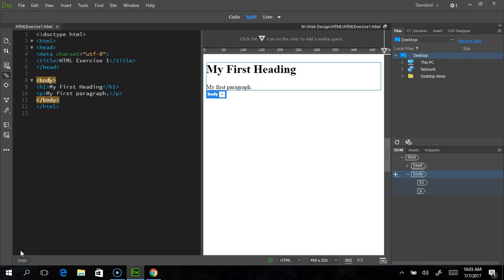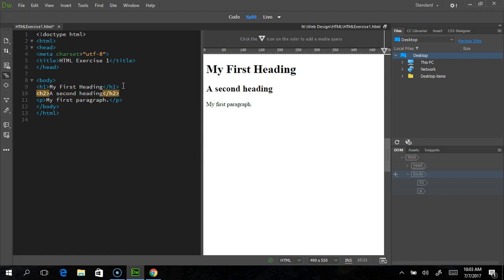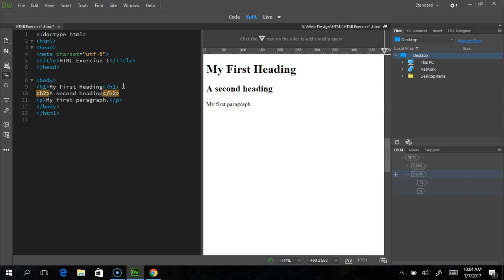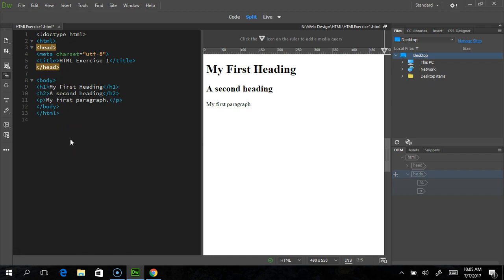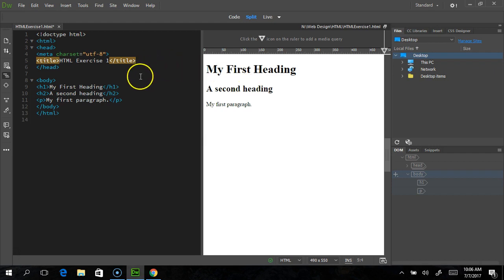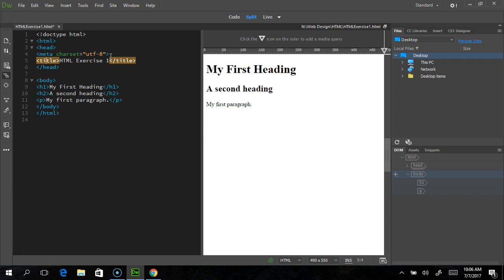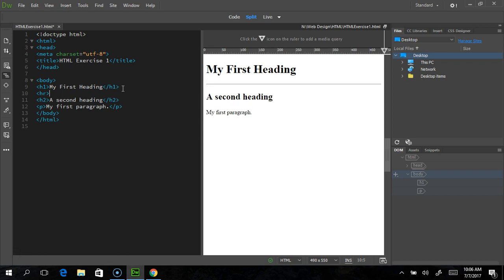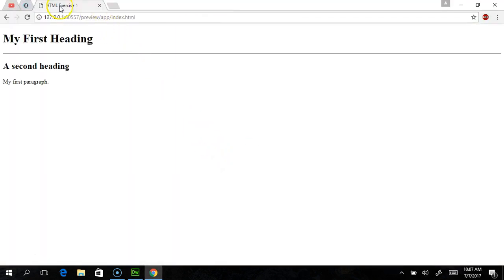2.3 HTML Headers and Paragraphs